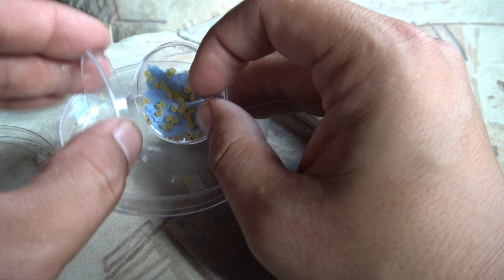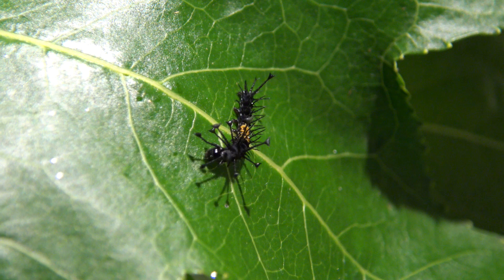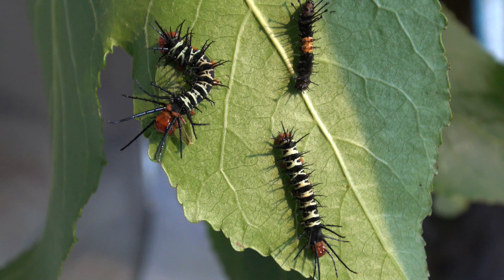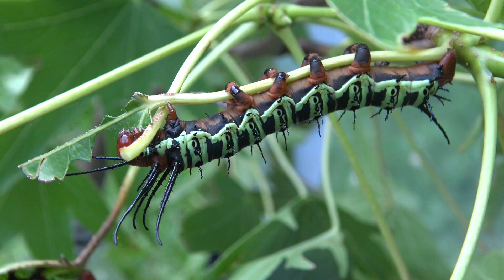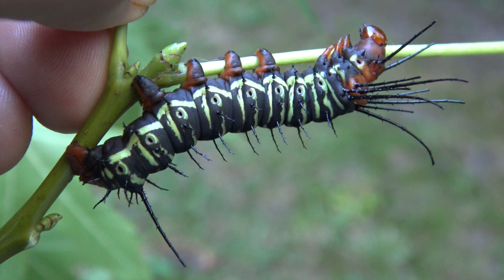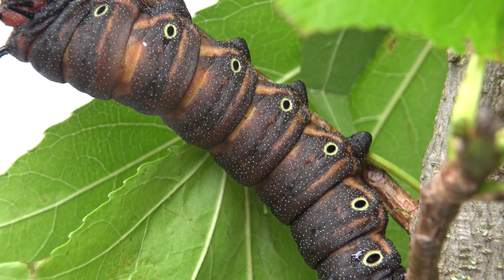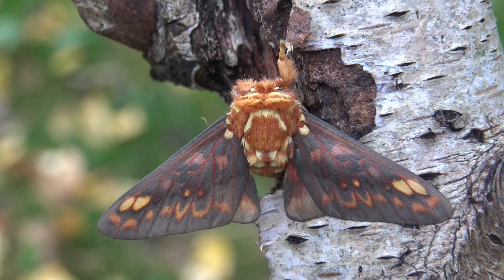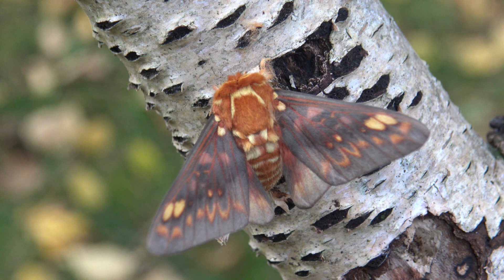Caterpillar from Hell: The Cutest Edgy Caterpillar - Peruvian silkmoth - Citheronia aroa rearing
LIST NUMBER 1: (Dutch Amazon)